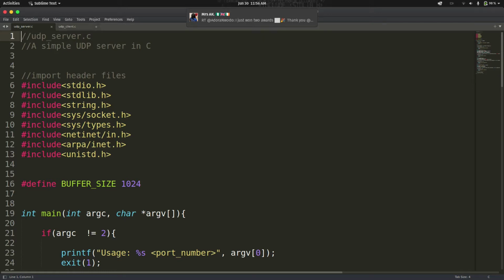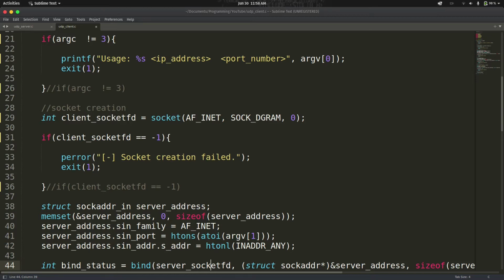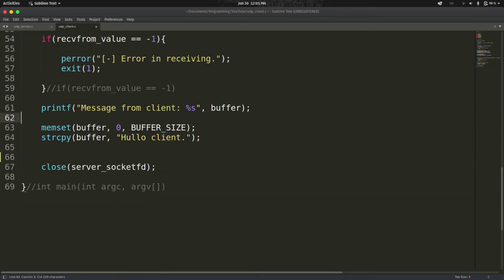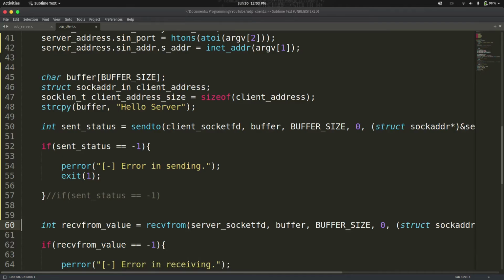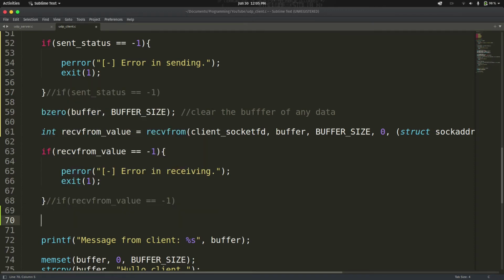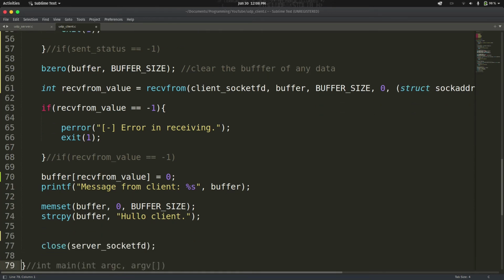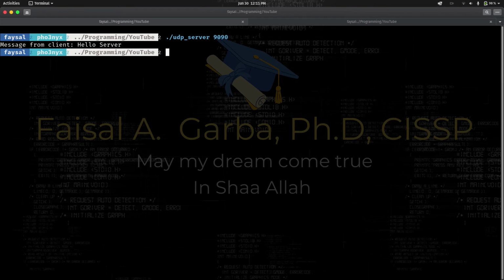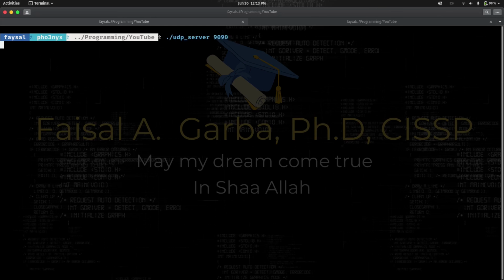#05 Socket Programming in C: Creating a UDP Client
In this beginner's guide to socket programming in C, we'll explore the basics of network communication with sockets. Sockets are a fundamental concept in computer networking, allowing applications to send and receive data over a network connection.

In this video, we'll start with an overview of socket programming and why it's important, before diving into the basics of creating and using sockets in C. We'll cover topics such as socket types, address structures, and the socket API.

Next, we'll explore how to create a simple client-server application using sockets in C. We'll walk through the code step-by-step, explaining the purpose of each line of code and how it fits into the overall structure of the program.

Throughout the video, we'll provide plenty of examples and practical advice to help you get started with socket programming in C. Whether you're a beginner or have some experience in C programming, this video will provide you with a solid foundation in socket programming.

So if you're interested in learning about socket programming in C, be sure to watch this video and start building your networking skills!

tcp socket programming in C
socket programming in computer networks
sockets in computer networking
socket interface in networking
socket programming in linux
ports and sockets in networking
socket programming in C Linux
socket programming projects